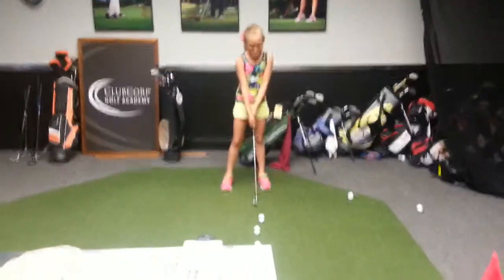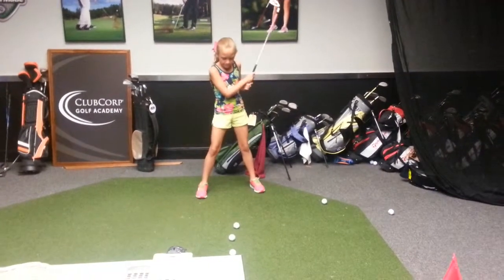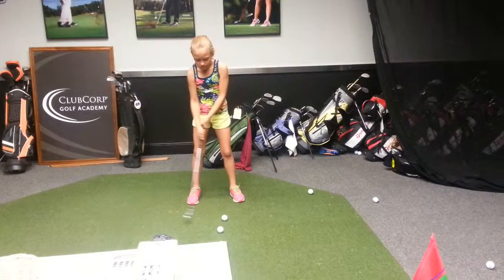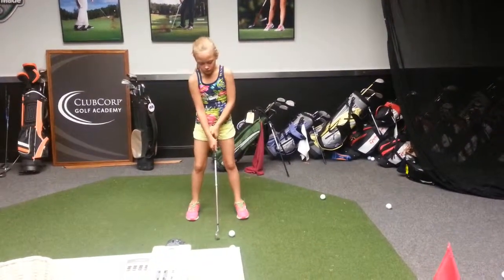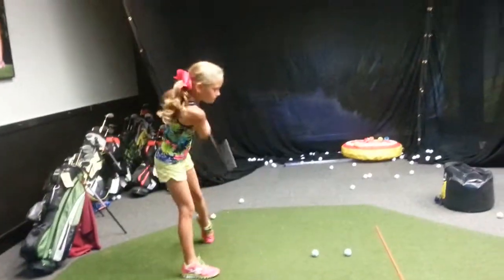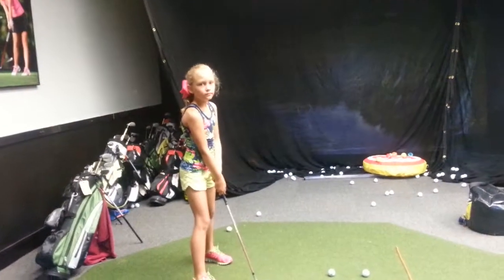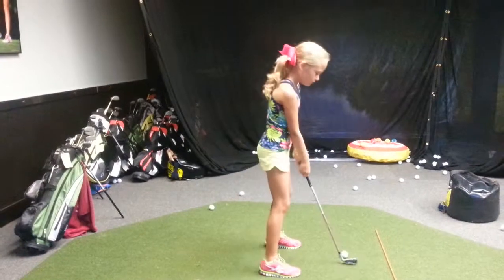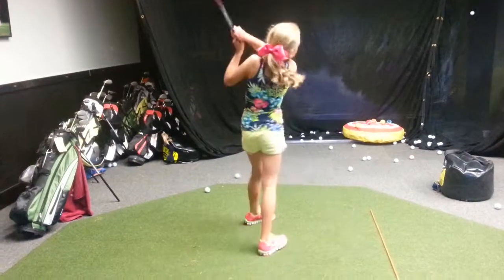Taylor b/swing (7/12/13) camp day 5